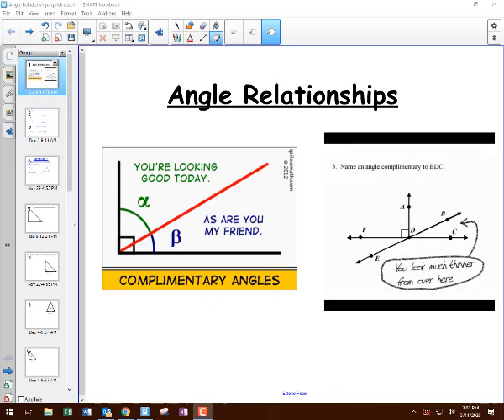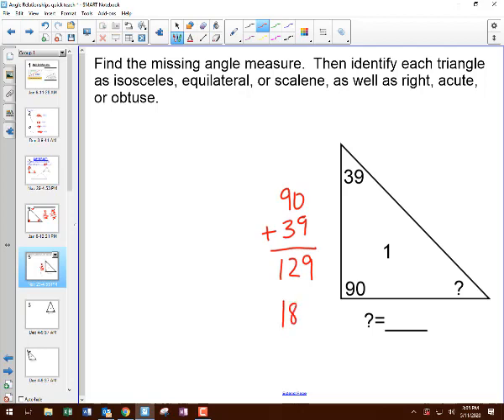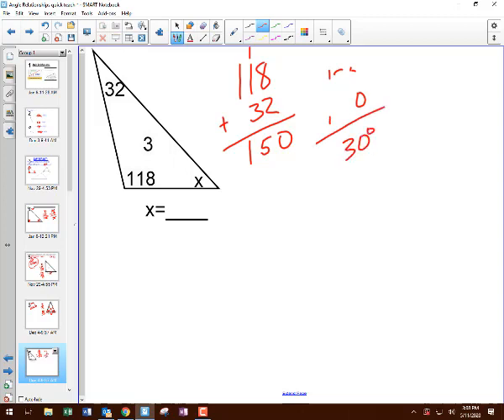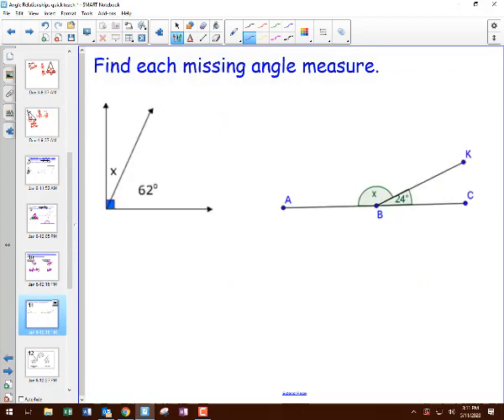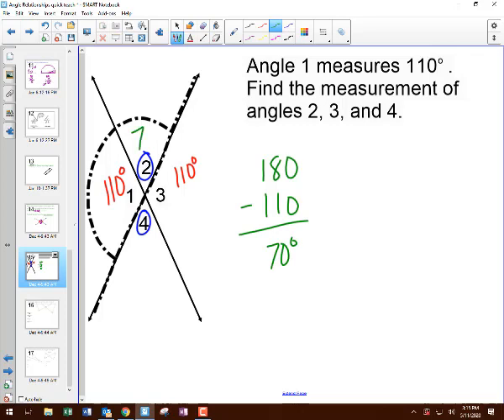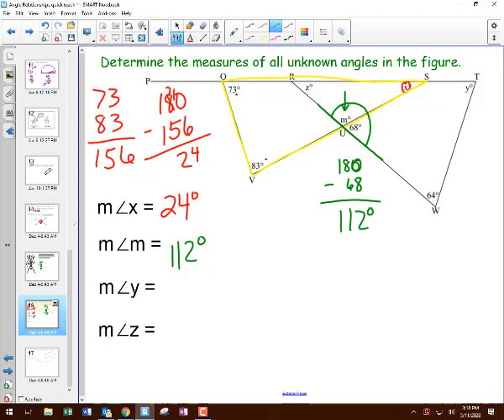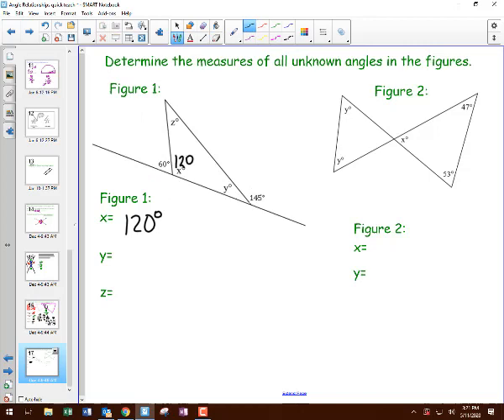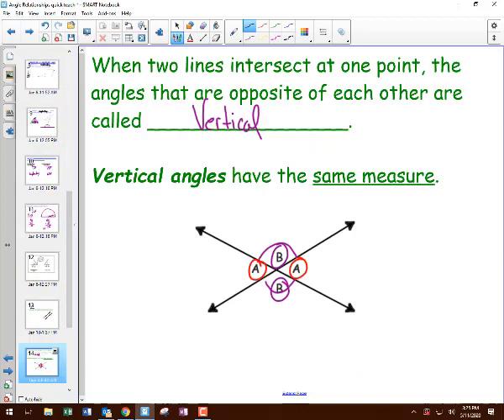Angle Relationships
NMS Math 7 '20